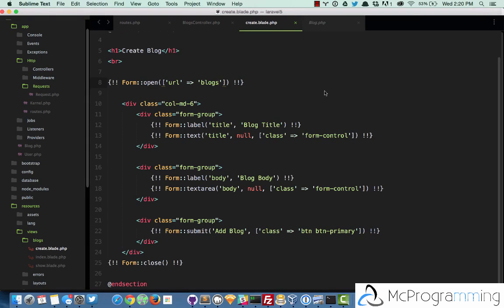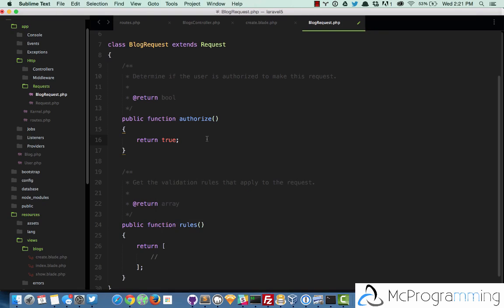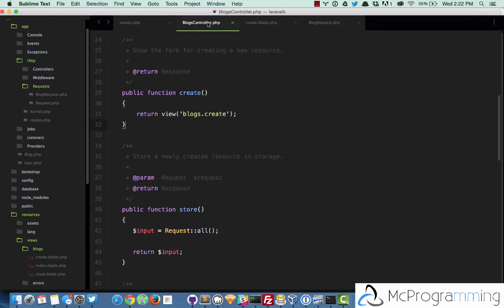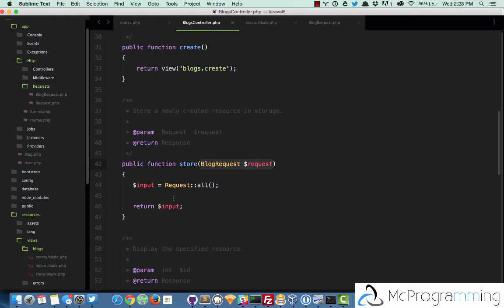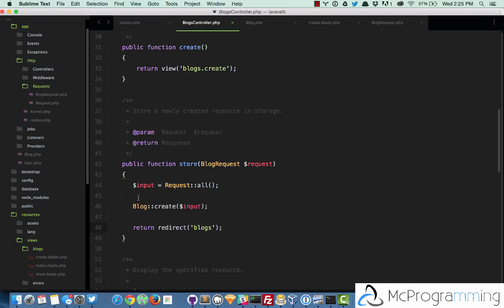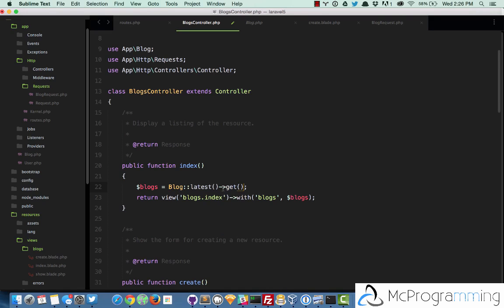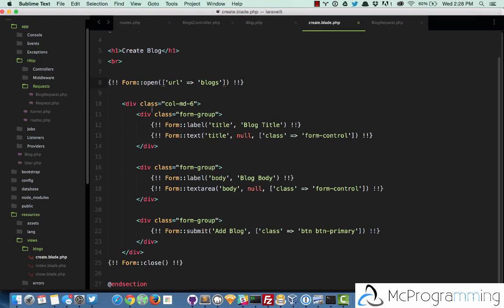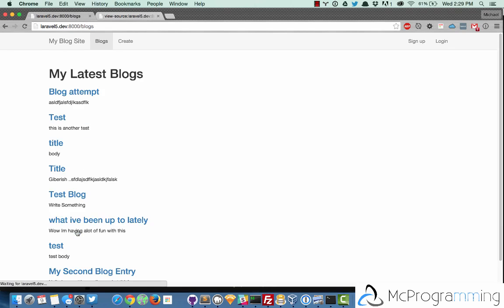FormRequest Validation for our form